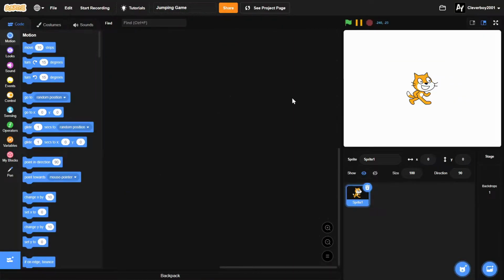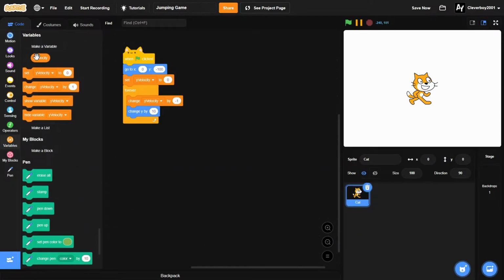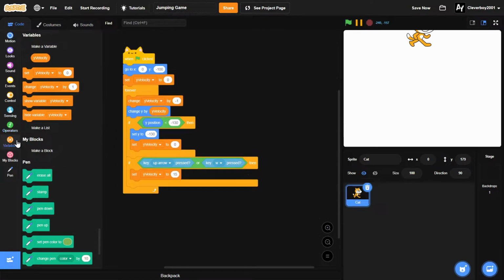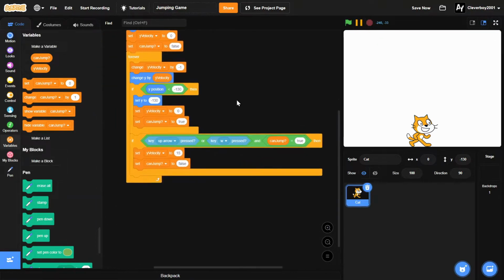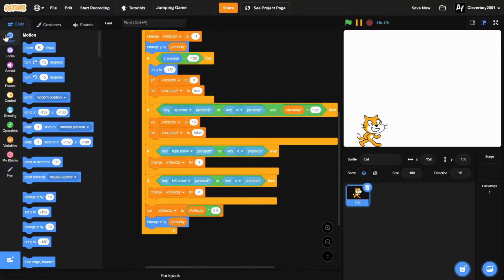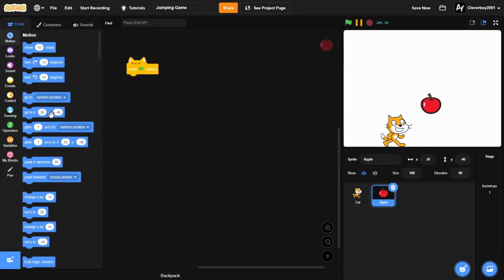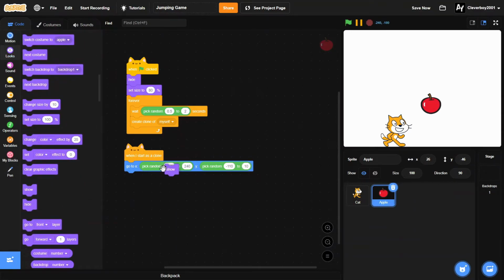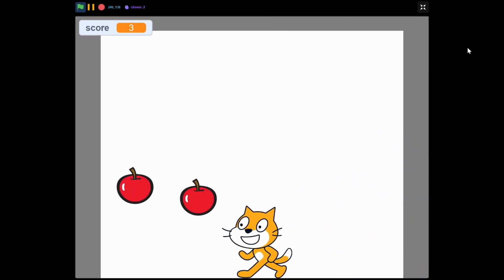Scratch Tutorial | How to Make a Jumping Game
In this tutorial, I will show you how to make a Jumping game in Scratch!